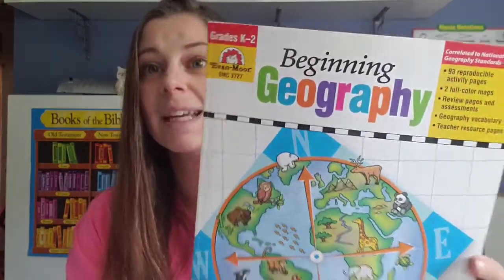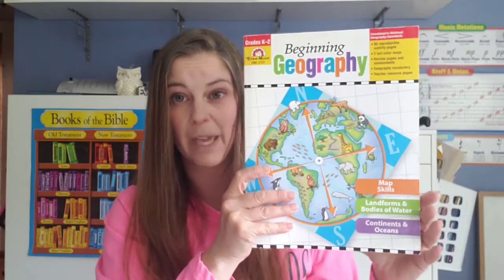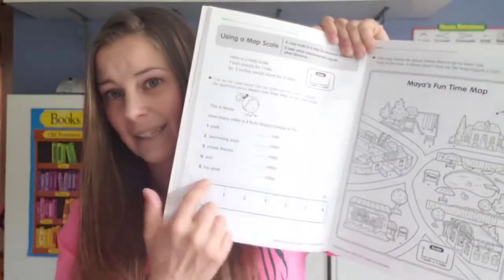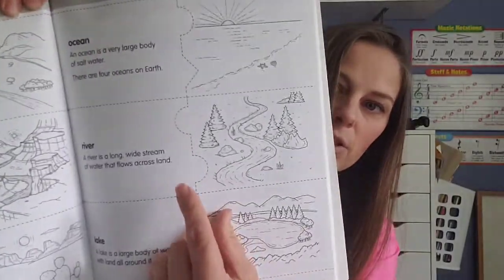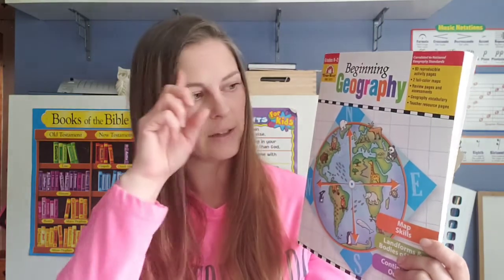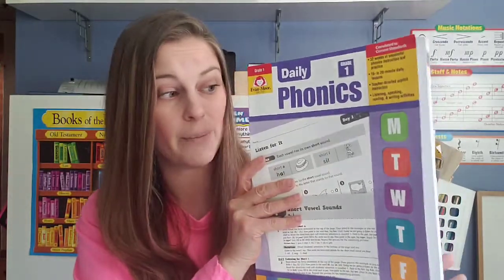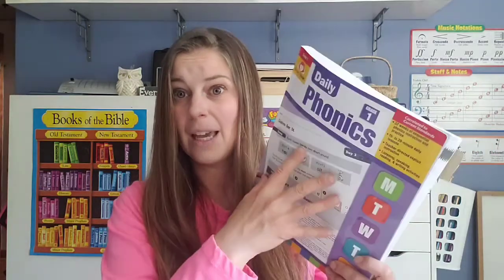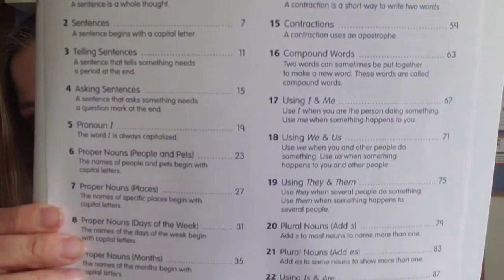My Favorite Evan Moor Products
Thanks for stopping by. I am a homeschooling  mama to 4 beautiful blessings and wife to an amazing husband. I love all things natural including essential oils and  try to live a healthy lifestyle. I spend my extra time reselling on ebay to help us maintain our debt free lifestyle. Lastly, we have spent most of our married years building not only our family, but our home. I am happy to share my journey and the things I have learned with others.